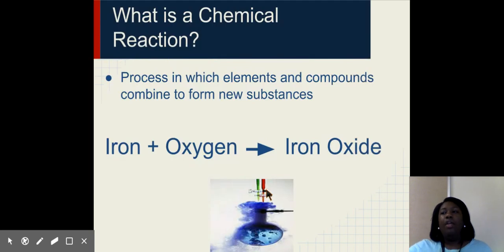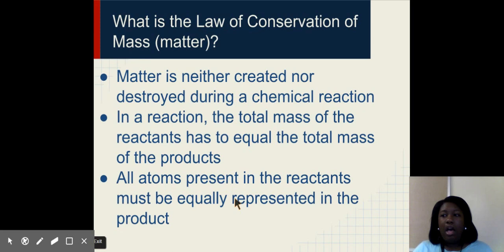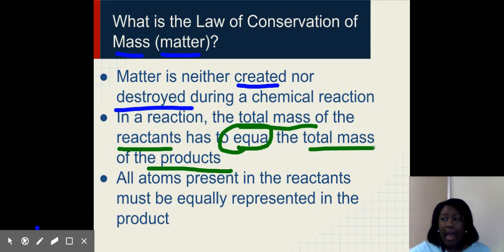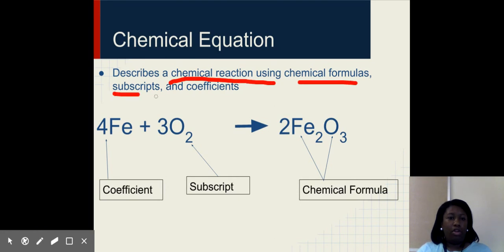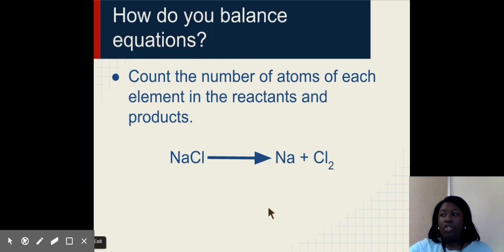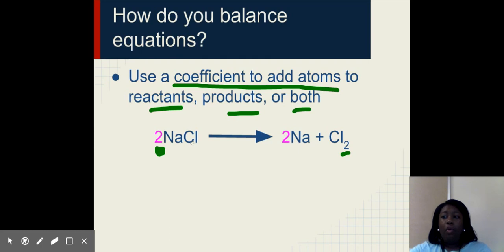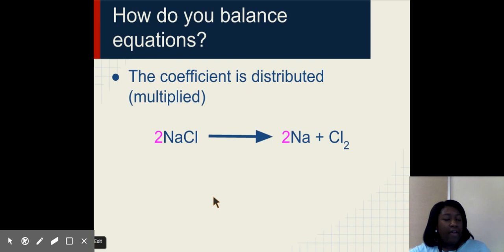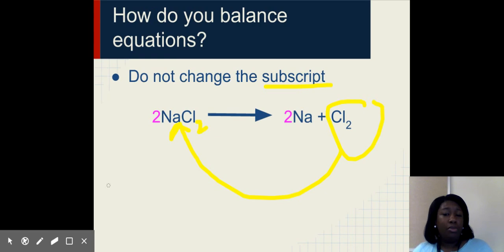Law of Conservation of Mass Video Notes